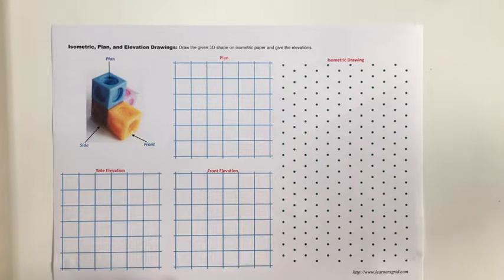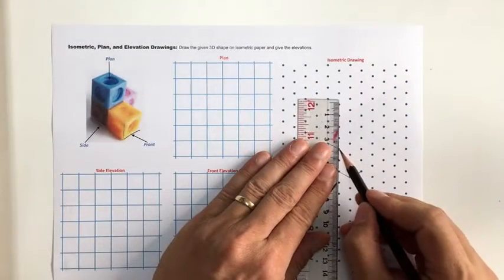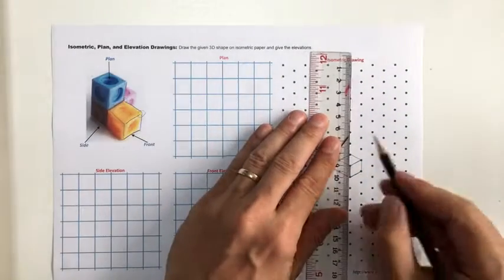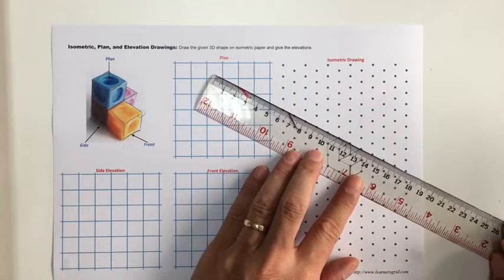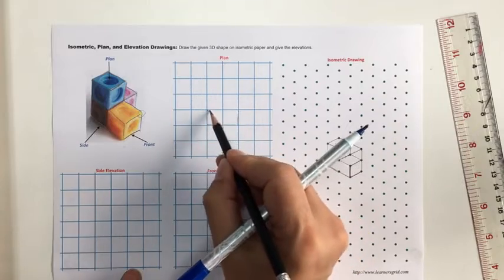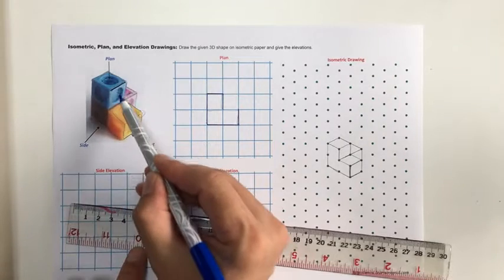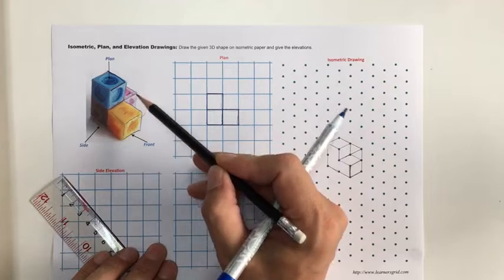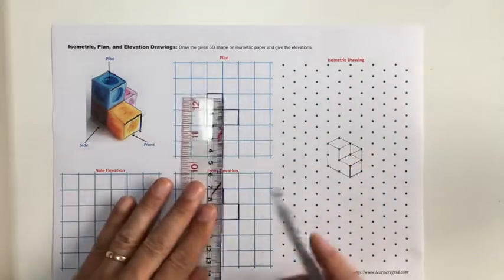ISOMETRIC, PLAN & ELEVATION drawings Tutorial 2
Learn how!  Quick!
A simple tutorial to show how to draw simple 3D shapes as isometric drawings, and then give plan and elevation drawings for same 3D shape.

for more tutorial and worked solutions videos PLUS a range of worksheets.